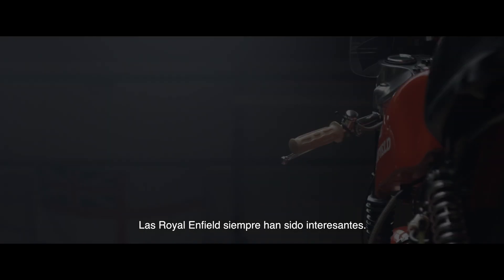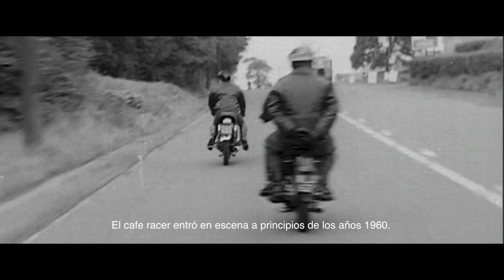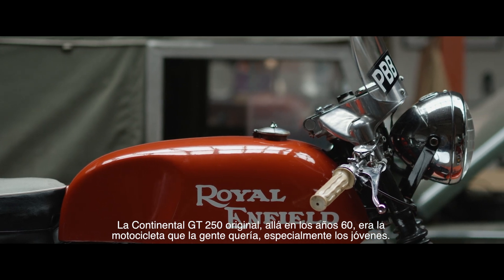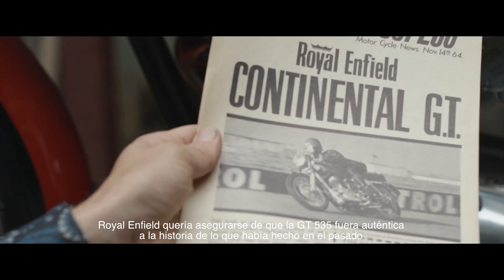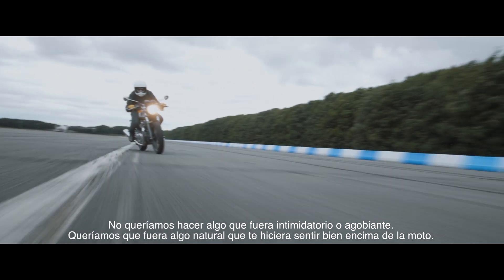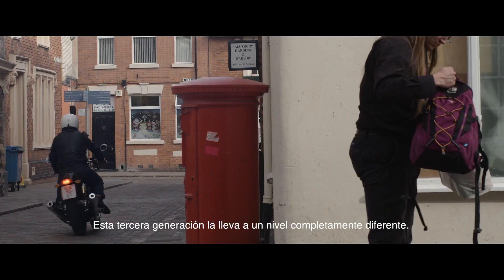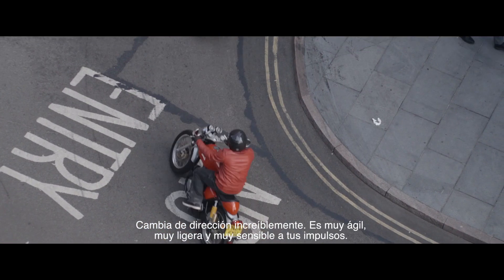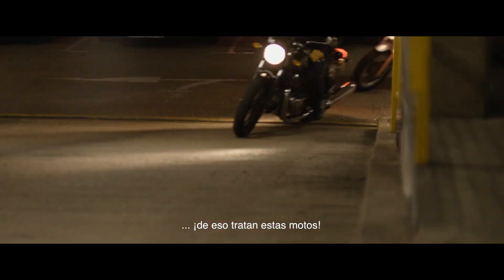La historia y evolución de la Royal Enfield Continental GT (subtítulos en español)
Vídeo, con subtítulos en español, que narra la historia de la Royal Enfield Continental GT, la primera café racer de fábrica y su evolución hasta llegar a las nuevas Continental GT con el fantástico motor Twin de 650 cc.